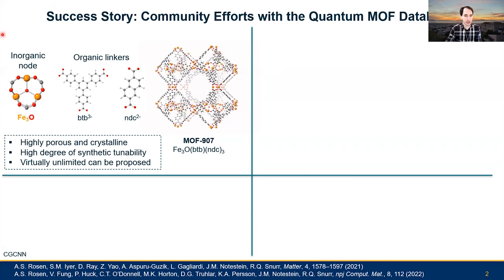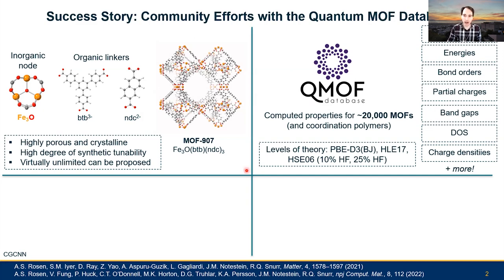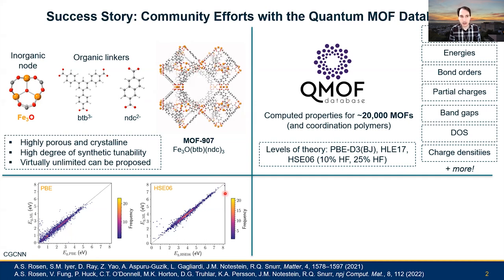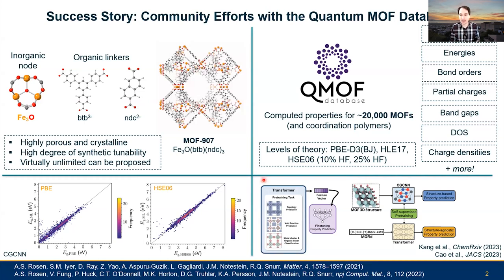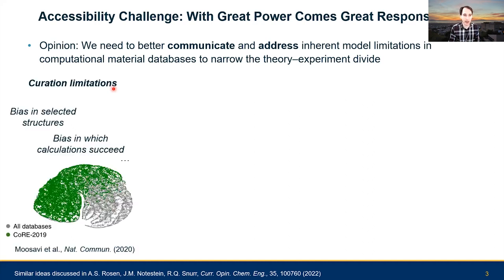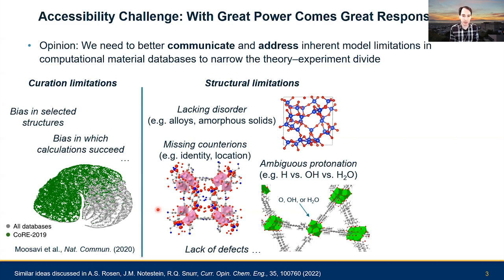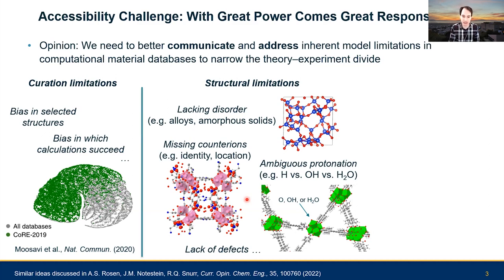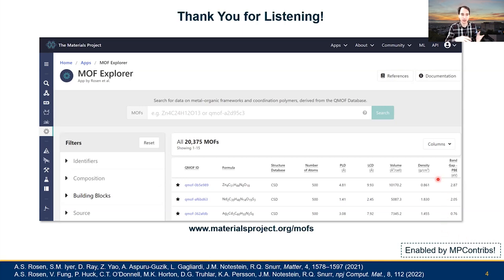The Present and Future of Materials Databases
Andrew Rosen, Miller Research Fellow at the University of California, Berkeley